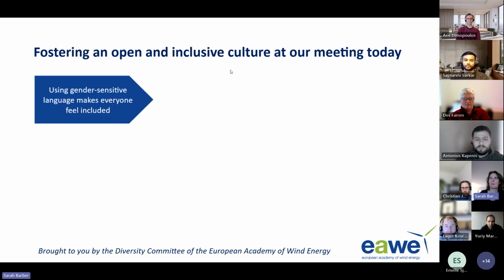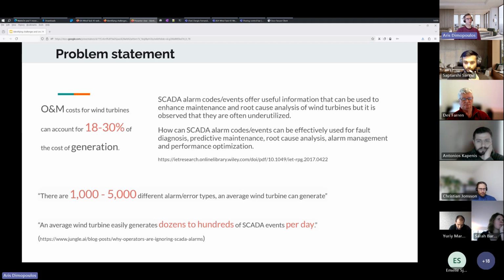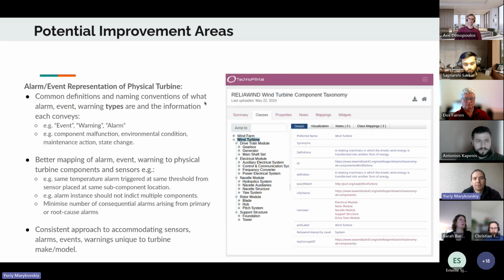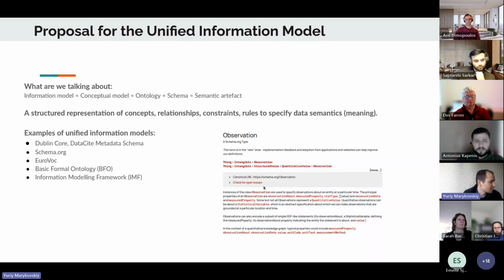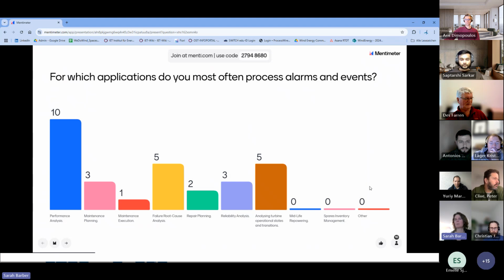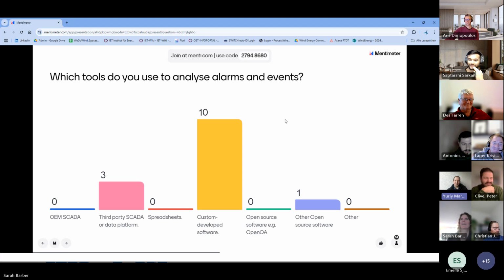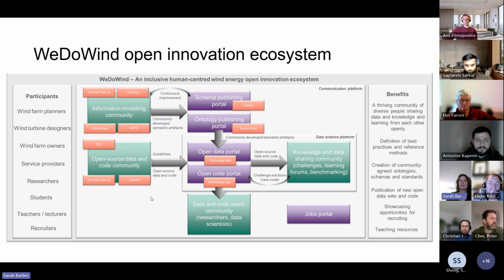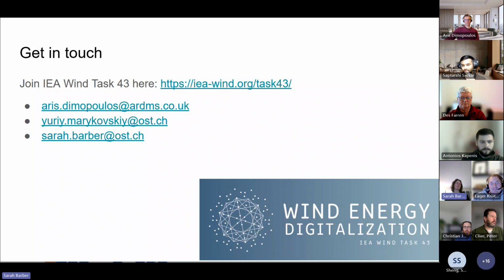IEA Wind Task 43 Webinar Series - Launch of the new IEA Wind Task 43 Data User Group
The new “IEA Wind Task 43 Data User Group” aims to serve as a catalyst in streamlining data analytics within the wind industry. We want to foster innovation and efficiency by refining and enhancing the processes involved in analysing data generated from wind energy assets. By leading advancements in this field, we strive to optimise the performance and reliability of wind energy systems, contributing to the broader goal of sustainable energy production.

Our mission is to identify and address the key challenges that impede the effectiveness of SCADA-based data analytics in the wind industry. We are committed to providing clear, actionable guidelines and recommendations that will improve the efficiency, accuracy, and overall value of data analytics activities related to the operation of wind energy assets. By doing so, we aim to empower industry stakeholders to make informed decisions that enhance the performance and longevity of wind turbines and associated infrastructure.

The topic of this first webinar focused on identifying ways SCADA alarm codes/events can be effectively used for fault diagnosis, predictive maintenance, root cause analysis and performance optimisation. Resent literature estimates that operations and maintenance costs for wind turbines can account for 18–30% of the cost of generation of wind power so this indicates a significant motive to investigate modern ways to improve common practices related to reducing this cost. SCADA alarm codes/events offer useful information that can be used to enhance maintenance and root cause analysis of wind turbines but it is observed that they are often underutilised.

If you work with SCADA error codes, you will know that it can be time-consuming to obtain, understand and make them machine-readable. We suggest a unified model for sharing SCADA error codes. But how should this model be built and how should it work? That’s up to the users to define! We started off this discussion today.